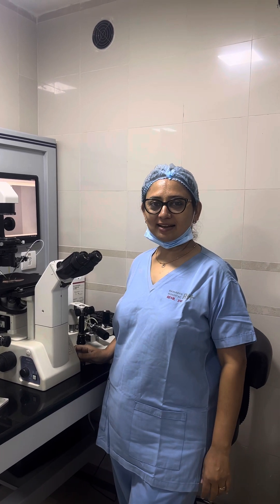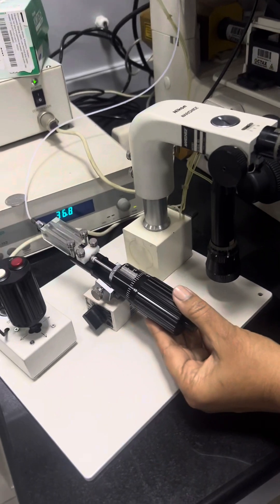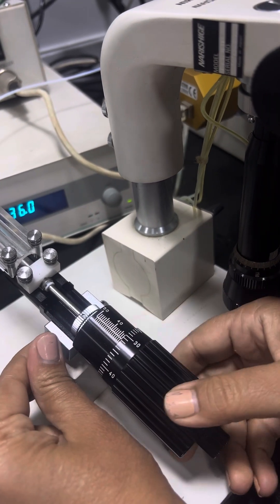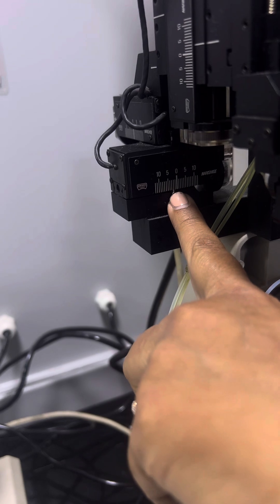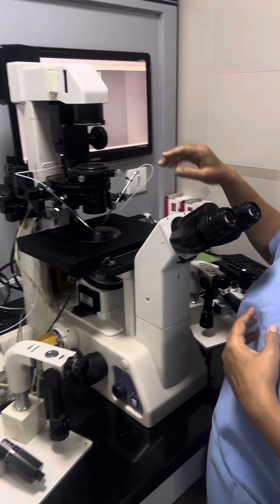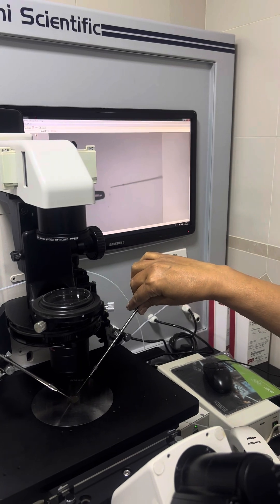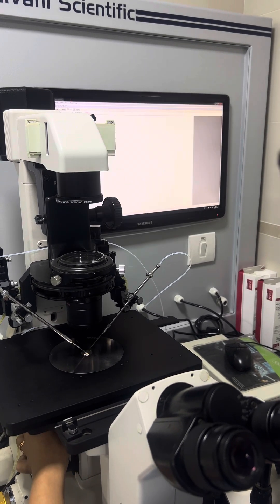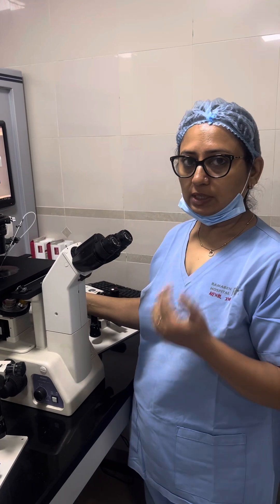ALIGNMENT OF ICSI NEEDLESS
The ICSI Procedure
Preparation:
Sperm and oocytes are collected (sperm via ejaculation or retrieval, oocytes via ovarian stimulation and retrieval).
Selection of Sperm:
A single, healthy sperm is selected under a high-magnification microscope.
Injection:
Using a fine glass micropipette, the sperm is injected directly into the cytoplasm of the oocyte.
Incubation:
The injected oocyte is placed in a culture medium to monitor fertilization and embryo development.